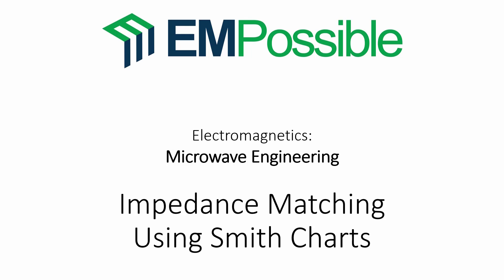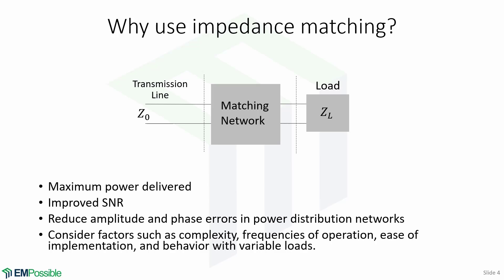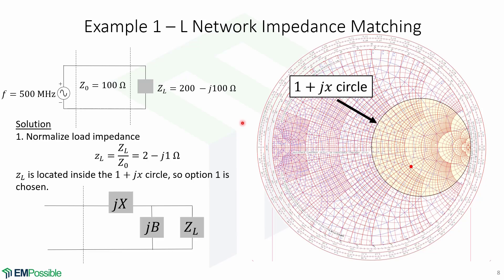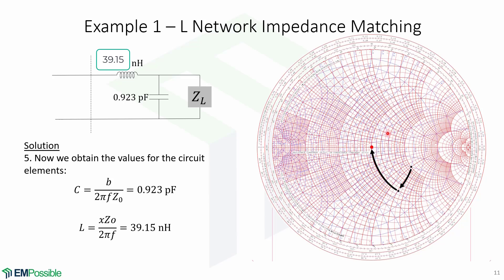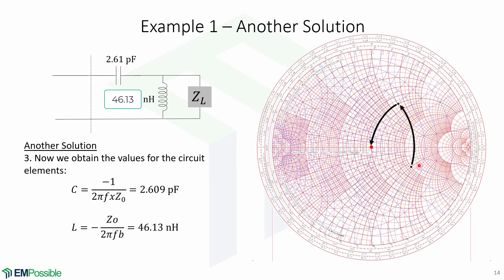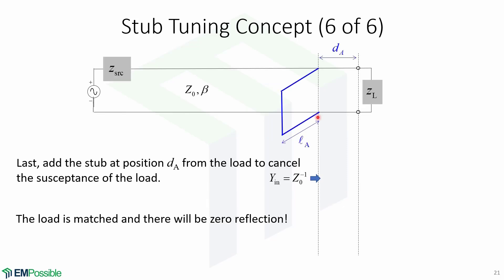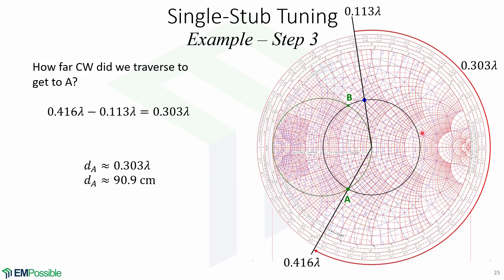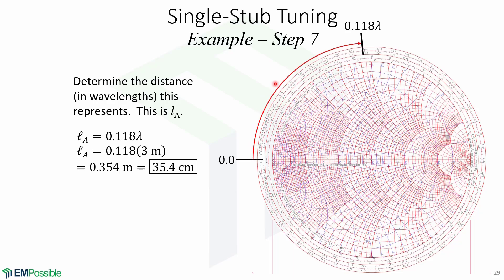Lecture -- Impedance Matching on Smith Charts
This video explains how to design impedance matching circuits using the Smith Chart.